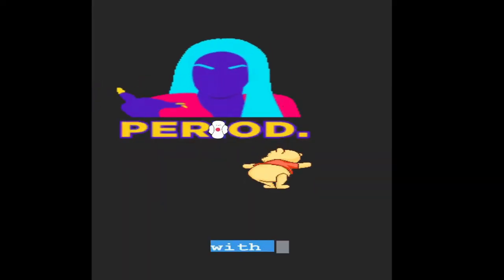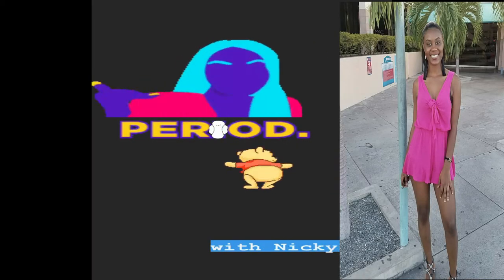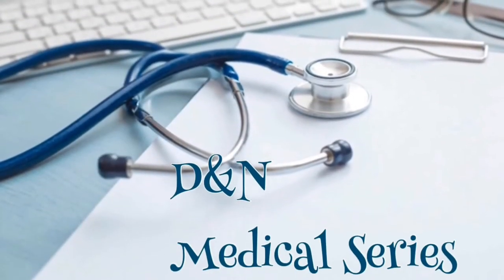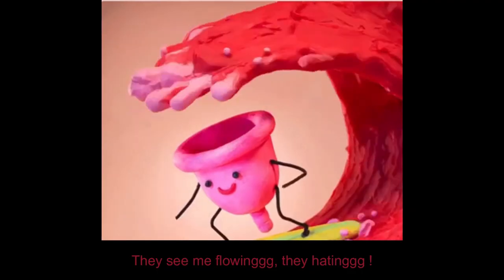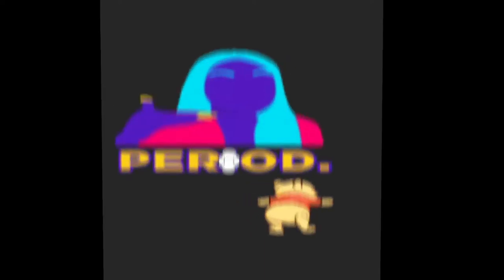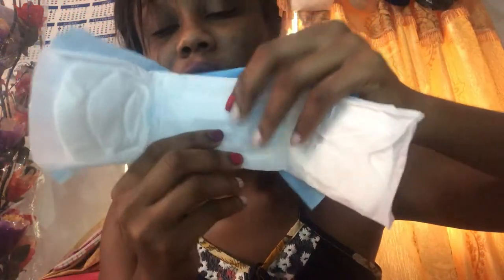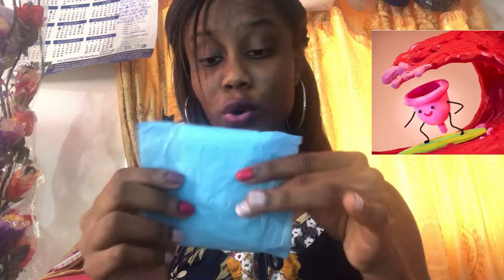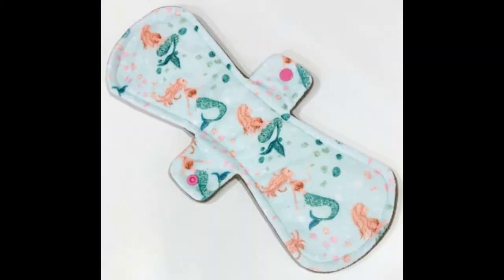BEST PADS TO WEAR for PERIODS: heavy flow/light flow, wings/NO wings? REUSABLE PADS??😱 WHEN TO WEAR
Heyyy guys and girls ‼️🤗 How many times have PERIODS been seen as nasty? How many times were you messed up in public and got mocked for it? How many times were you afraid to say ‘I am on my period’ ? I feel sick, I am on my period but get shove to the side because it’s just ‘period’.

💃🏿Well, we are launching the Period Pooh Gang 🥳🥳🥳 to let EVERYONE know that PERIODS are normal, they are inevitable and are nothing to be ashamed of.

💃🏿Here, we talk all about periods, when do you get your periods, how to put on pads, how to remove pads, how to dispose of pads, how long should they be worn daily, period symptoms, medications to help with periods symptoms, EVERYTHING ‼️

💃🏿And the beauty is that, the Period Pooh gang is for BOTH boys and girls.

💃🏿Males, you got: a mother, an aunt, a girlfriend, a sister, a friend and you got YOU. All of which periods are important to. You couldn’t be here without a PERIOD my guy🤭

💃🏿Young girls are usually freestyling on self care especially with their periods and so, Period Pooh gang is here to the rescue. We are in this together!🤗